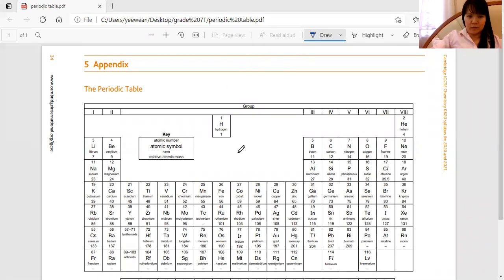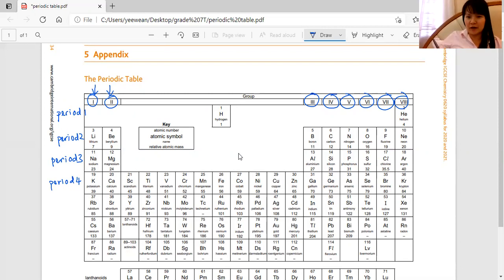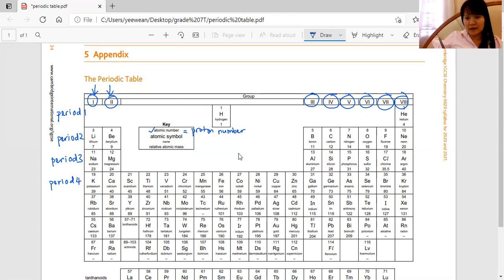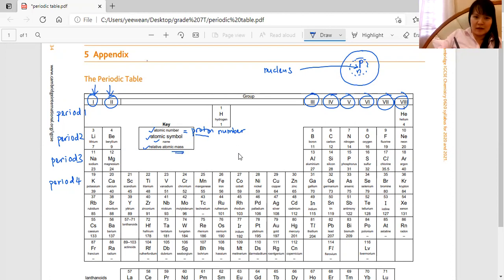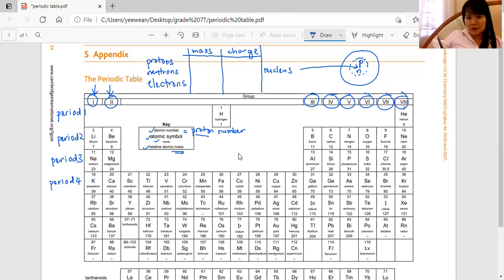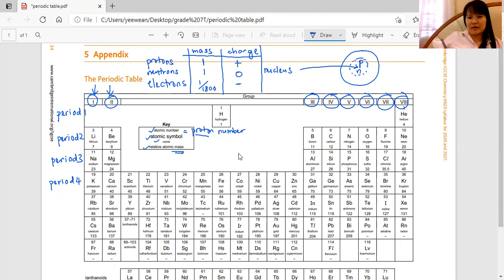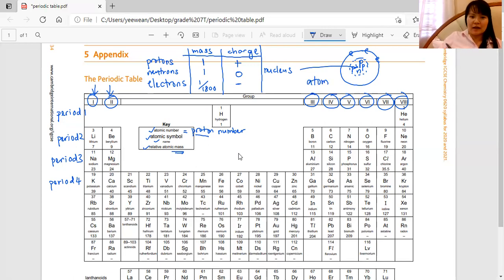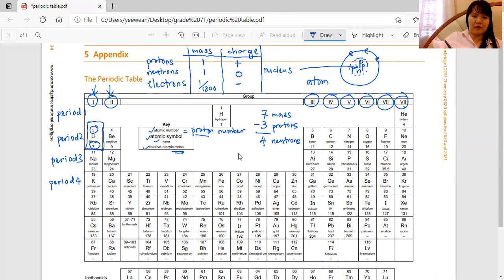Grade7 Chemistry: Information found in a periodic table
What information can be found in an IGCSE periodic table (for grade 7)?
Credits to the Syllabus Booklet of IGCSE, Cambridge Assessment International Education 0620